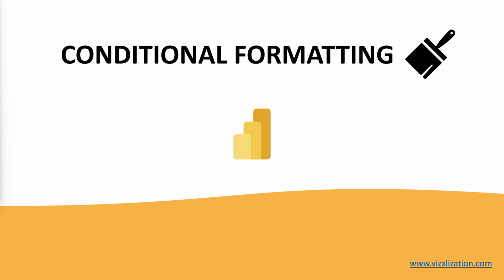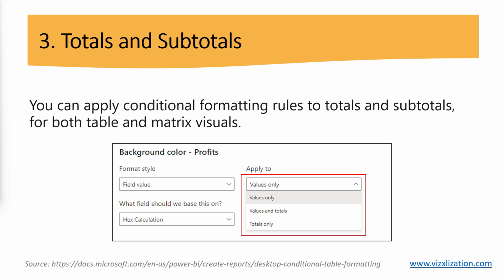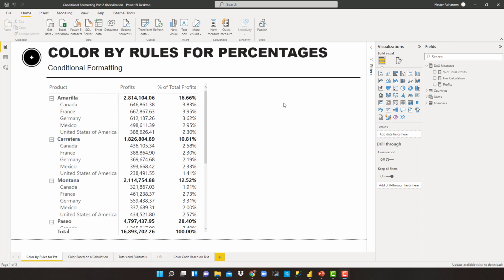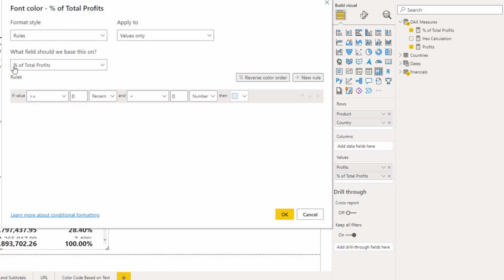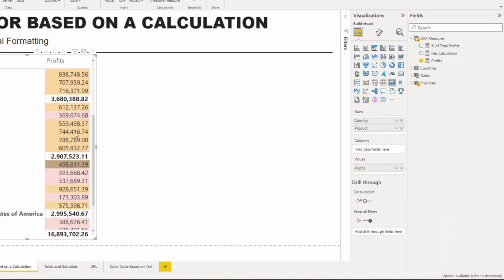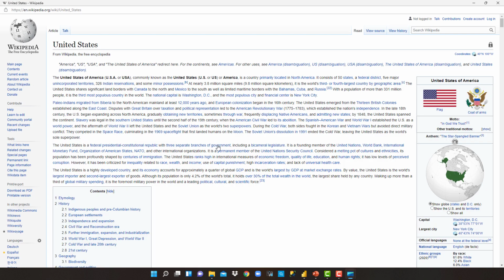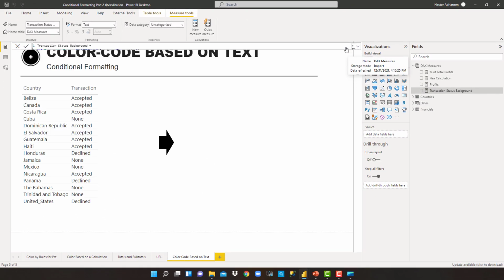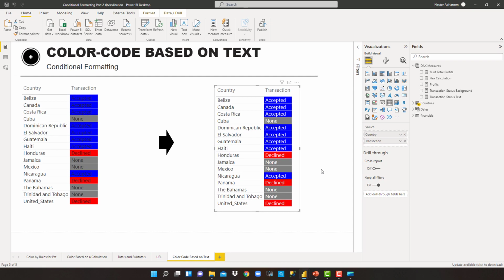How to Apply CONDITIONAL FORMATTING in Power BI Tables 🖌 [Part 2]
In this tutorial, I'll be teaching you how to apply conditional formatting to tables in Power BI: Percentages, based on a calculation, totals and subtotals, web URLs, and conditional formatting based on text

Navigate through the content below:
0:01 Intro
1:01 Agenda
1:41 Color by Rules for Percentages
2:33 Color Bases on a Calculation
3:41 Totals and Subtotals
4:14 Format as Web URLs
5:08 Color-Code Based on Text
6:02 Case

***Exper Data Modeling with Power BI by Soheil Bakhshi
Hard Cover Book

If you like the content, feel free to buy me a cup of coffee 😀👇